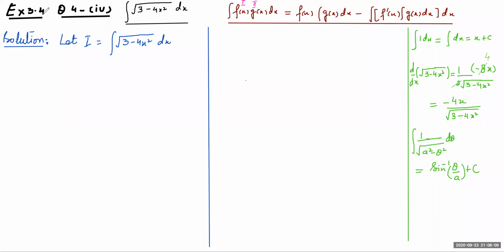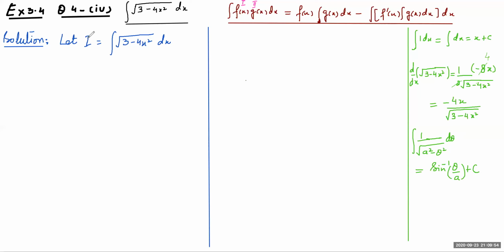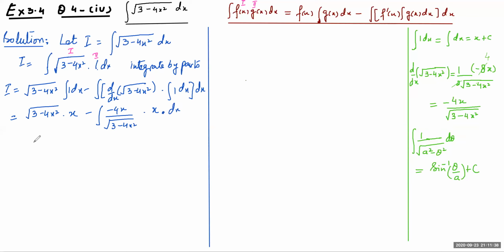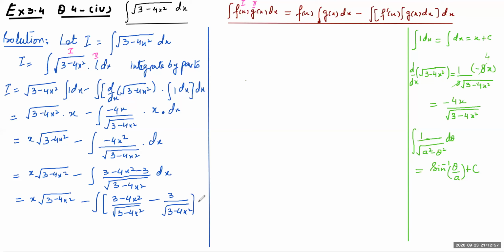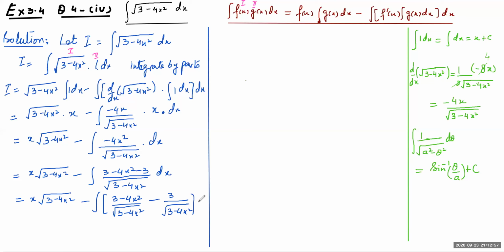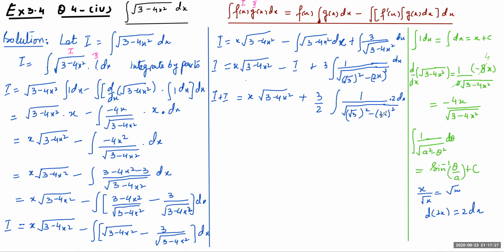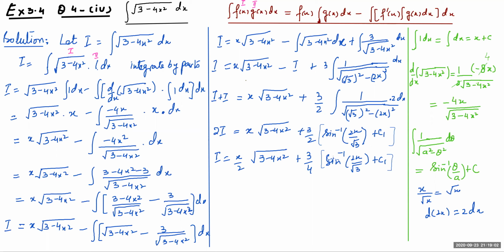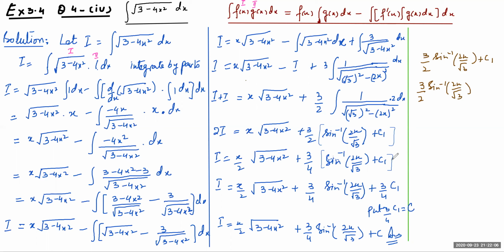Ex 3.4 Q.4 part iv - Maths HSSC II